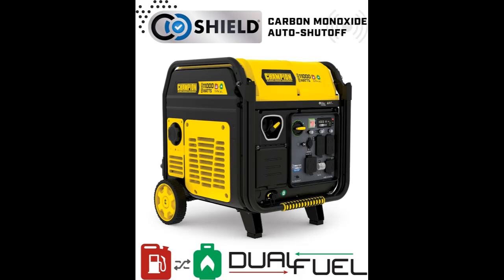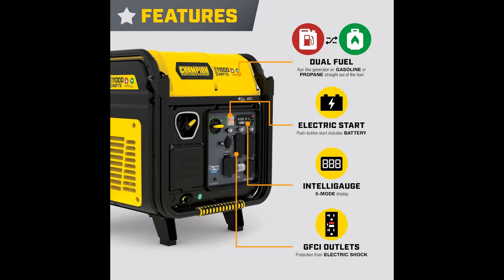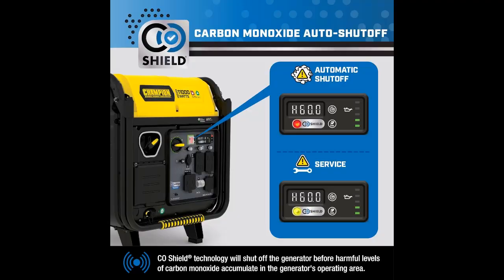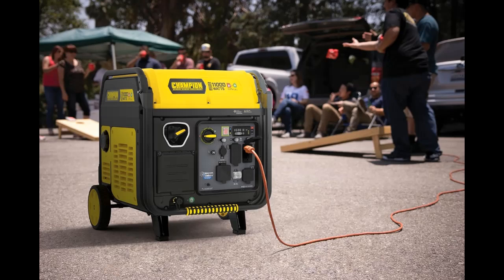Champion Power Equipment 11,000-Watt Electric Start Dual Fuel Home Backup Portable Inverter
✔️What's features highlight? Champion Power Equipment 11,000-Watt Electric Start Dual Fuel Home Backup Portable Inverter Generator with Quiet Technology and CO Shield...[FULL-DETAILS]➤➤➤

Champion Power Equipment 11,000-Watt Electric Start Dual Fuel Home Backup Portable Inverter Generator with Quiet Technology and CO Shield